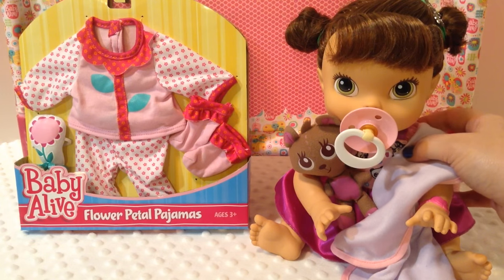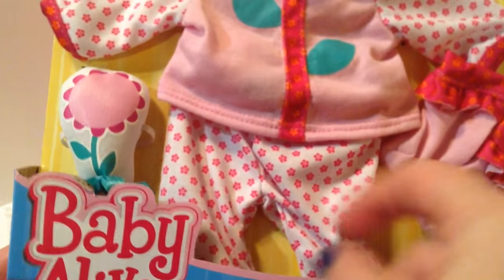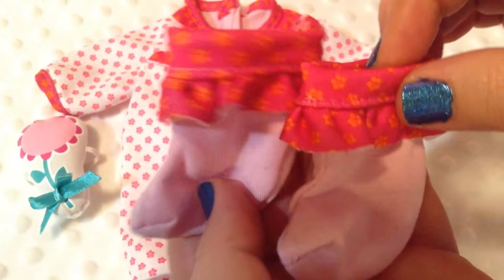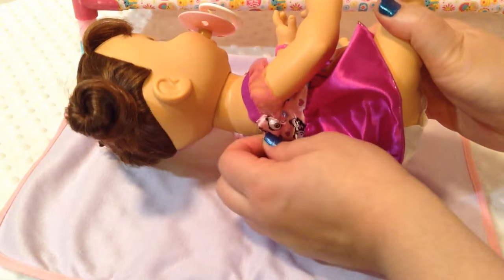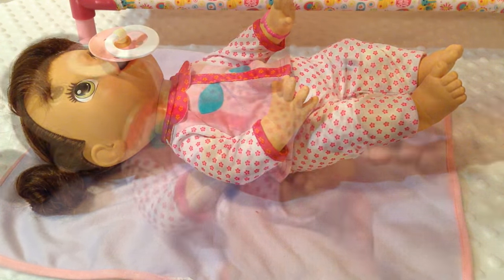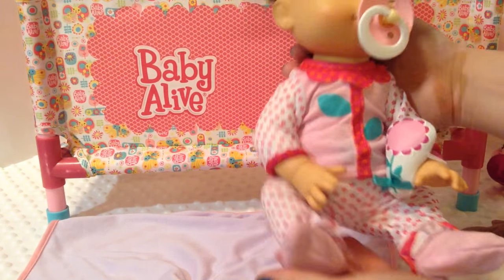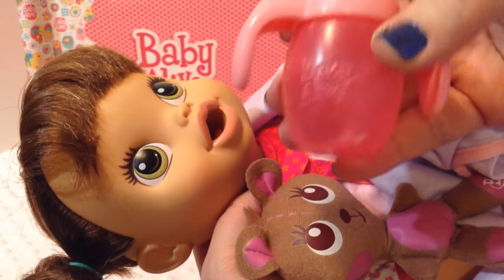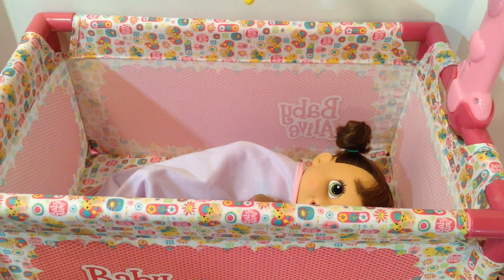Baby Alive Flower Petal Pajamas from Toys R Us on My Baby All Gone Doll Night Routine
Our previous video:

Baby Alive Plush Bunny Robe for Dolls from Toys R Us with Sips n Cuddles Newborn Ariel Bathtime

Toys R Us Haul with Baby Alive Doll Clothes, Baby's 1st Classic Softina Doll, and LalaLoopsy Diapers

Baby Alive Yummy Treat Baby Doll eats Play Doh Snacks

How to make a Tutu for your Baby Alive Doll with Aleasha

Baby Alive Doll Nursery Tour by Zoe

Baby Alive Snackin' Sara Doll Halloween Clown eats Playdoh Candy Corn Snacks

Baby Alive Doll Vampire Beatrix Halloween Special

Baby Alive Doll Mia House Sitting in Barbie's Dreamhouse tries to eat Shopkins by Zoe

Baby Alive Pretty in Pigtails doll gets a new Owl Stuffy Sewn with the Sew Cool Sewing Studio!

Baby Alive Pretty in Pigtails and Sew Cool Sewing Studio Unboxing

Baby Alive Learns to Potty Doll Jewel has a Messy Poop and Pee Accident and gets Shopkins Stickers!

Baby Alive Pretty in Pigtails Doll Unboxing and Play Kmart Exclusive

Baby Alive Darci's Dance Class Doll Collective Haul and Night Routine Changing and Feeding Video

Baby Alive Darci's Dance Class Doll Unboxing

Baby Alive Baby Gets a Boo Boo Doll

Baby Alive Brushy Brushy Baby Doll Willow's Night Routine

Playing with Baby Alive Luv n Snuggle Doll Paisley

Baby Alive Real Surprises Doll eats from Cra-Z-Art Snoopy Sno-Cone Machine with Zoe

Baby Alive Plays and Giggles Baby Doll Name Reveal and Playing in Swing

Baby Alive Sips n Cuddles Doll takes a Bath and gets New Beach Playwear Set

Baby Alive Plays and Giggles Baby Doll Unboxing and Play

Baby Alive Play n Style Christina Doll's Hair Style Friday!

Making Baby Alive Wets n Wiggles Boy Doll a Diaper Bag with the Sew Cool Sewing Machine

Baby Alive Teacup Surprises Doll Lily Feeding with Green Veggies and Messy Poop and Bath

Baby Alive Real As Can Be Doll Melissa

Rosie's OOTD and Baby Alive Real Surprises Doll in the New Car Seat

Baby Alive My Baby All Gone Doll Anna Swing, Feeding, and Poopy Diaper Change

Baby Alive My Baby All Gone Doll Pacifier FAIL

Baby Alive 2006 Doll Feeding with Beatrix

Baby Alive 2006 Doll Beatrix Original Accessories

Baby Alive Changing Time Doll Olivia's Night Routine

My Baby Alive Doll Aleasha Feeding

Baby Alive Dolls Name Reveal

Requested Baby Alive Doll Size Comparison

Baby Alive Doll Deluxe 2 in 1 Carrier

Baby Alive Doll Deluxe Playard

Baby Alive Doll Travel System Set

Baby Alive 3 in 1 Play Set for Dolls 2015

Baby Alive Better Now Baby Doll with Doctor Kit, Lambie, and Chubby Puppies

Baby Alive Real Surprises Doll Morning Routine with Violet